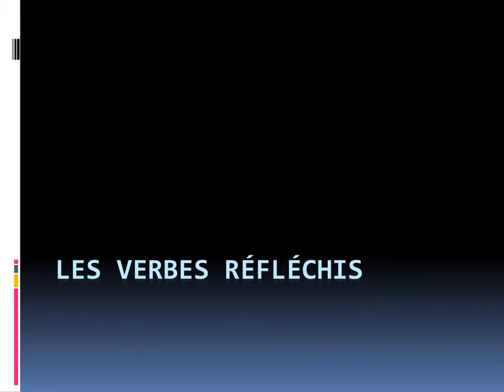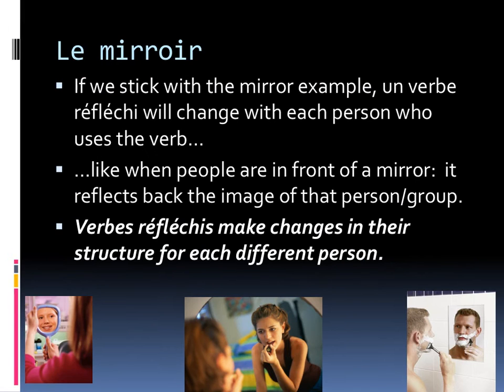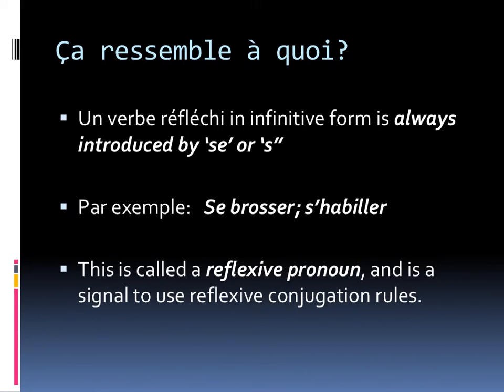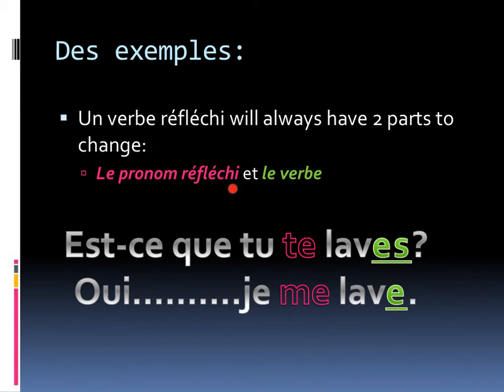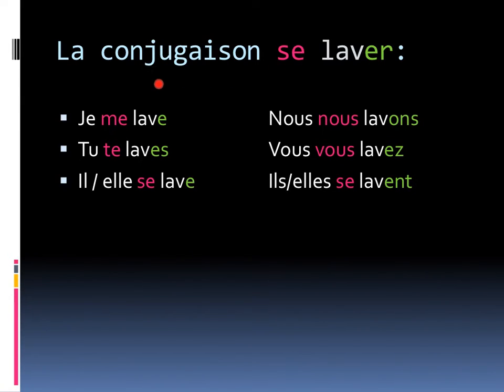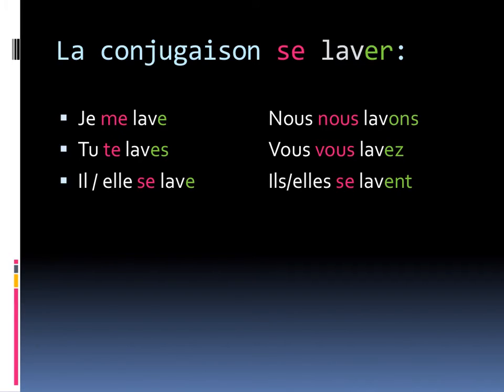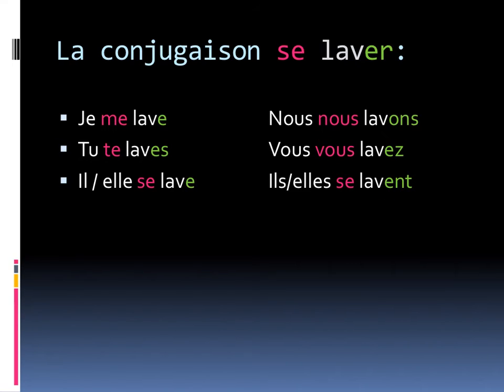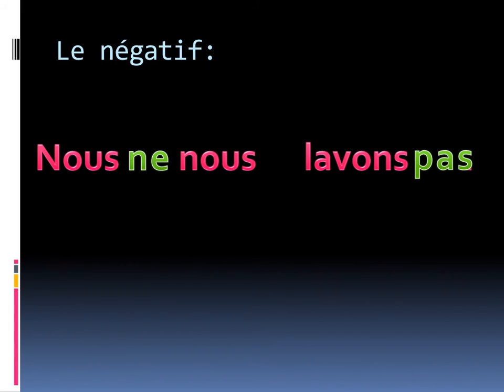Les verbes réfléchis